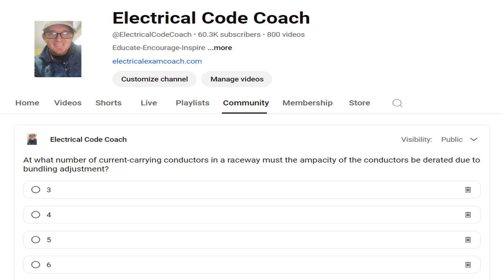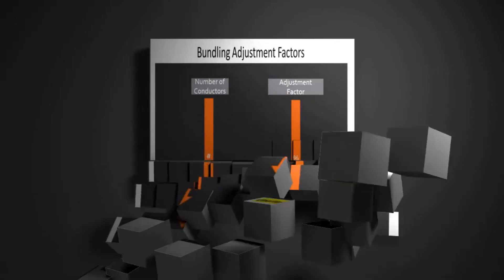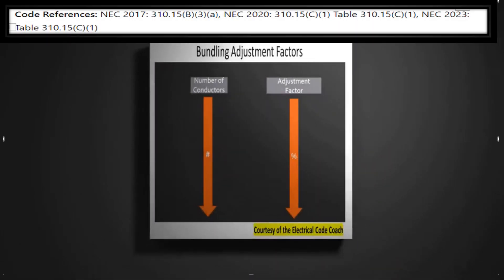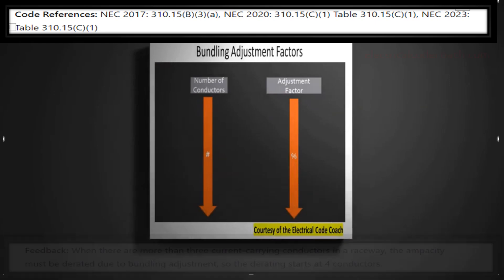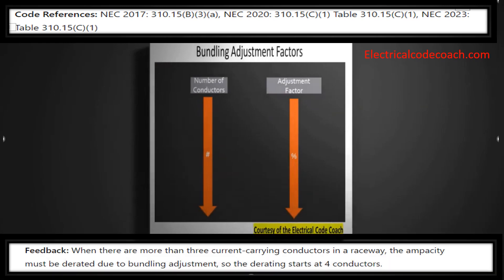#169 Electrical Question of the Day Bundling adjustment